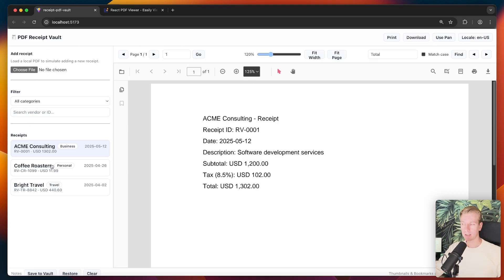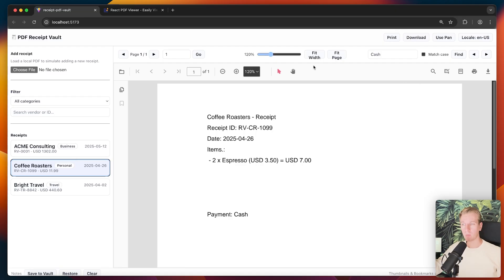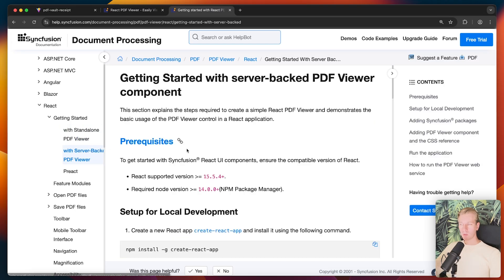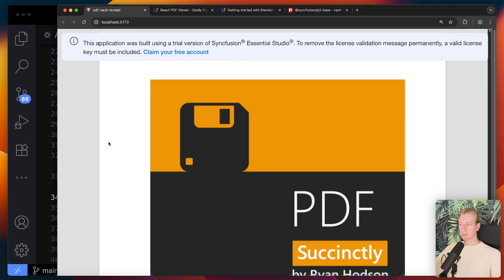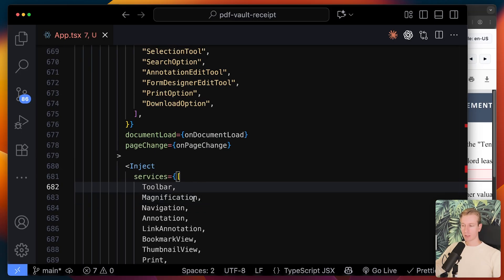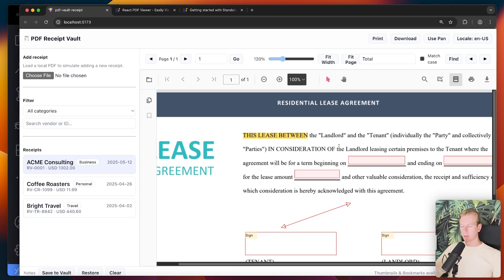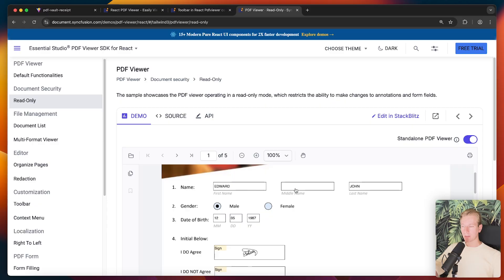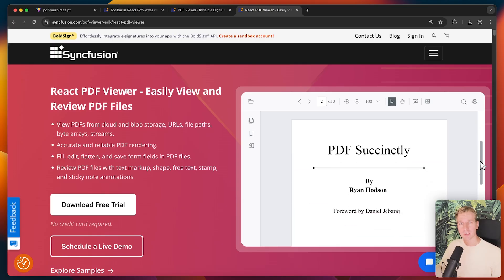This React PDF-Viewer Component Is Amazing!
This React PDF-viewer component is everything you need.

⏱️ Timestamps:
00:00 Intro
02:47 Setup React Vite app
03:35 Setup React PDF-Viewer component
08:42 Configuration options
10:42 Programmatically update PDF-viewer
12:00 Demos